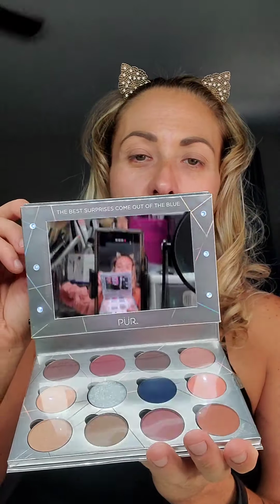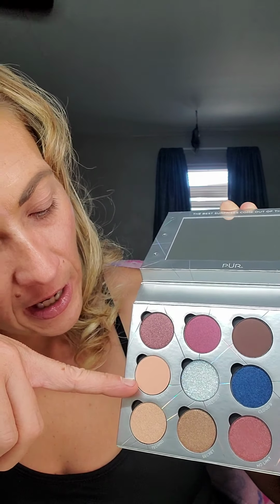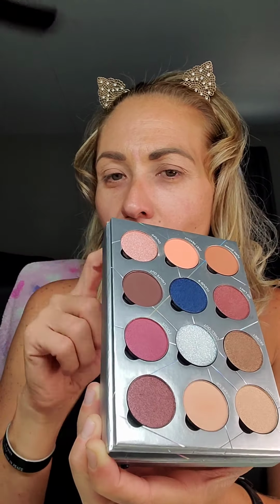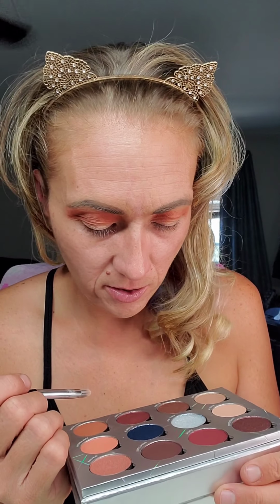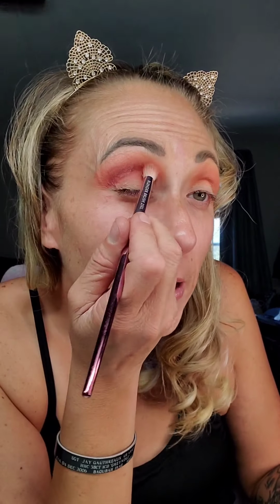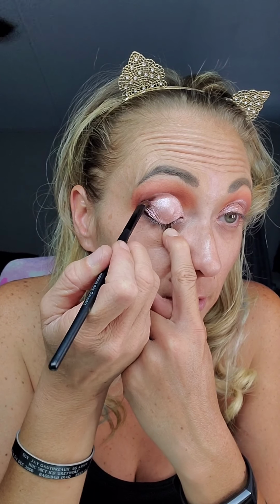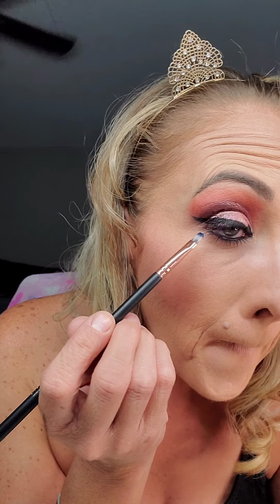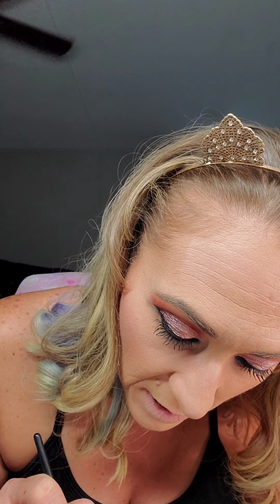Pur Out Of The Blue Palette demo/review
Hello,  and thank you for joining me.  In this episode of Learning With Qua, I am going to show you the Pur Cosmetics Out Of The Blue eyeshadow palette.   I do believe I used 8 of the 12 shades.

Here is the Amazon link to purchase the palette